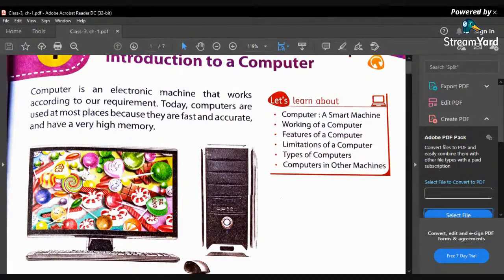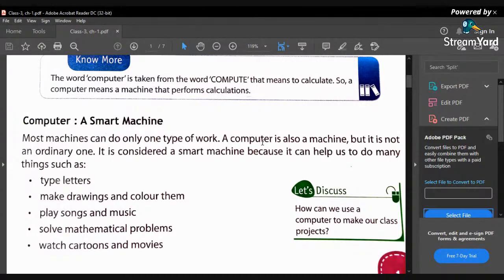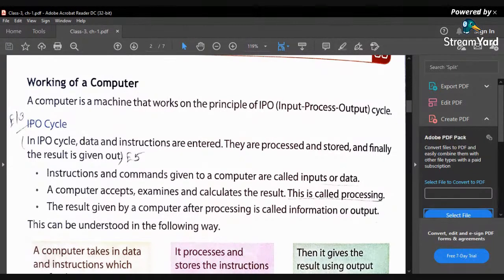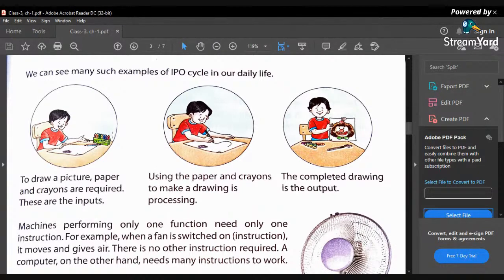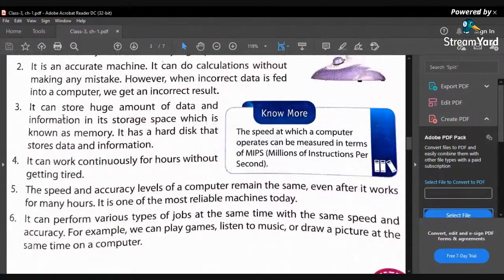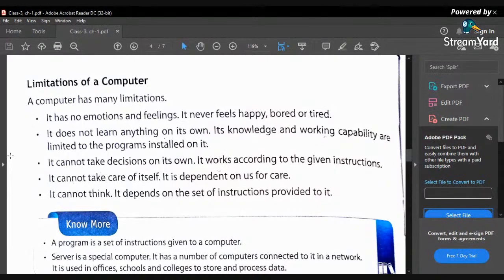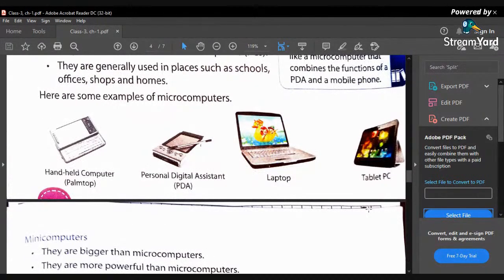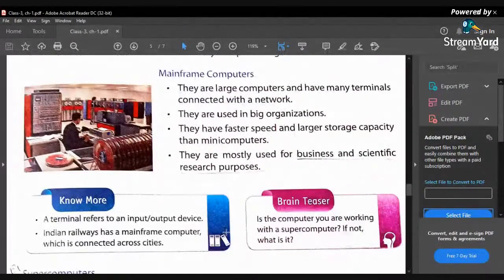CLASS-3, CH-1INTRODUCTION TO A COMPUTER